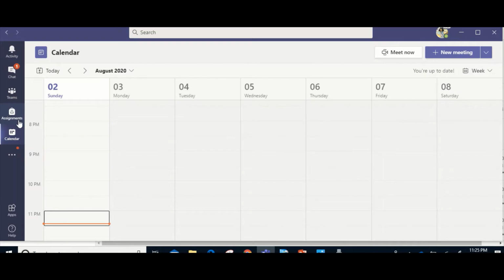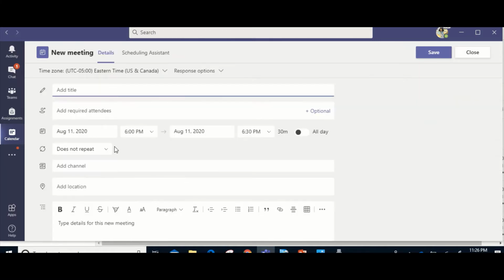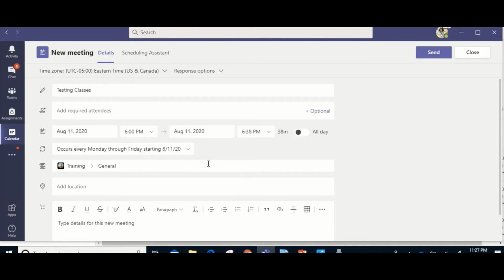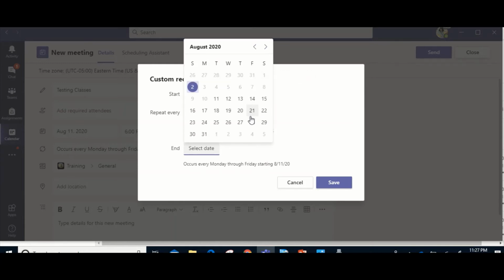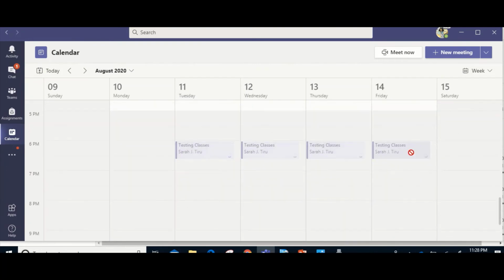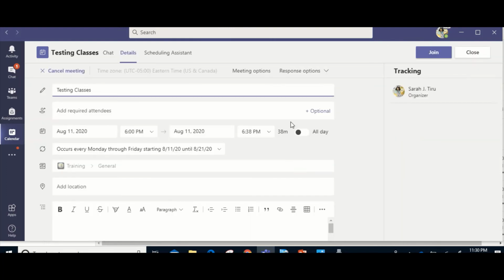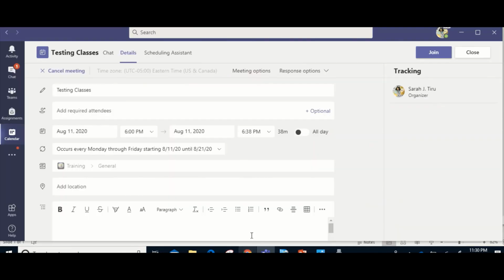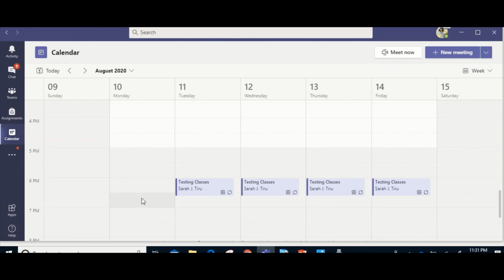Waiting Room in Microsoft Teams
This video shows how to schedule meetings ahead of time. After setting up your meeting ahead of time you are able to change your meeting options to create a "lobby" or waiting room as I like to call it.